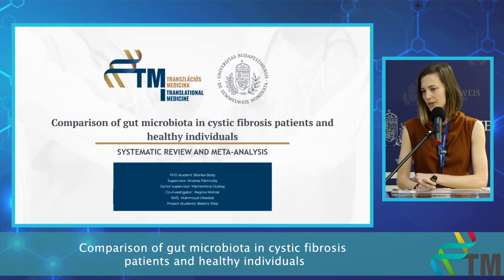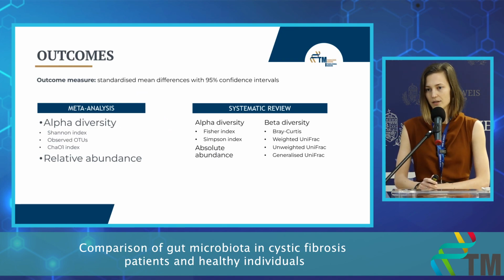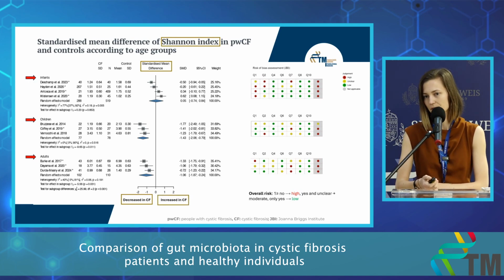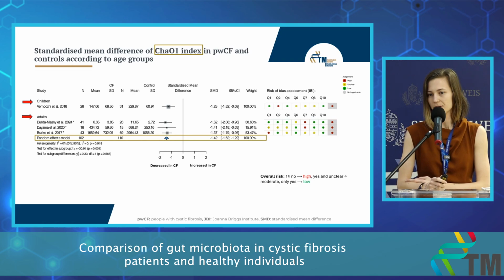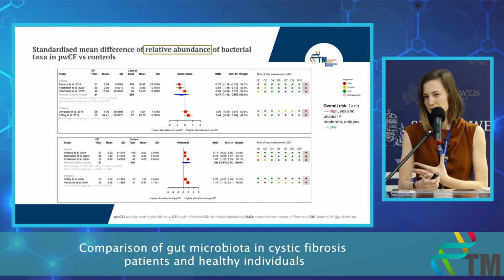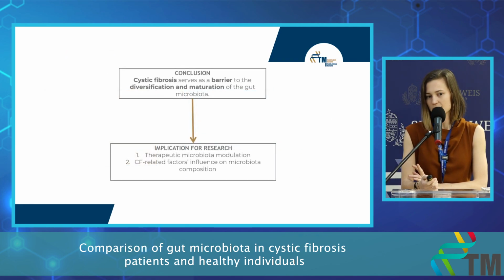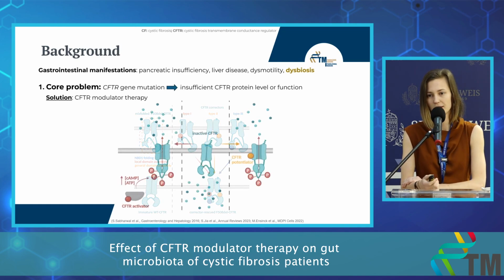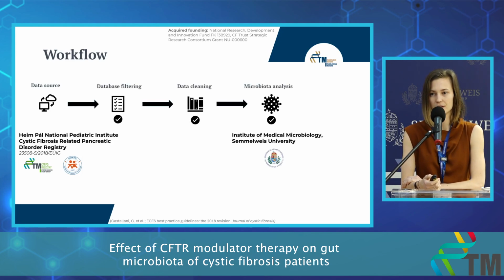Progress Report V - Blanka Rebeka Bódy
The role of gut microbiota in cystic fibrosis
15-month Progress Report of the PhD students of the Centre for Translational Medicine, Semmelweis University.

VISION
Offer a complication-free life for people with cystic fibrosis.

MISSION
Investigating the role of gut microbiota in the disease.

SPECIFIC GOALS

PROJECT 1: Comparing the gut microbiota in cystic fibrosis patients and healthy individuals: a systematic review and meta-analysis.

PROJECT 2: Investigation of gut dysbiosis in cystic fibrosis patients according to glucose tolerance status: Registry analysis.